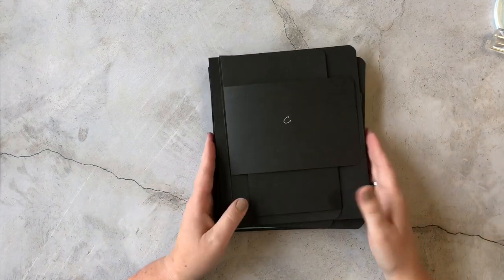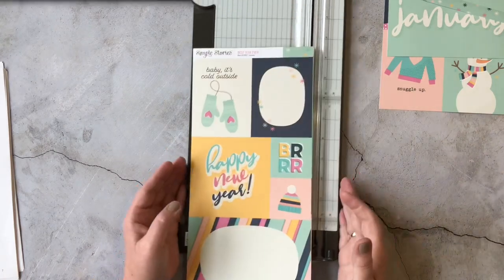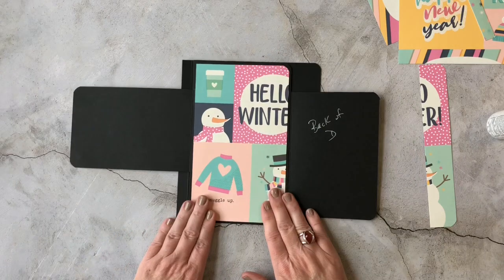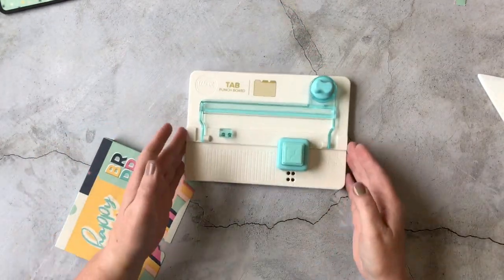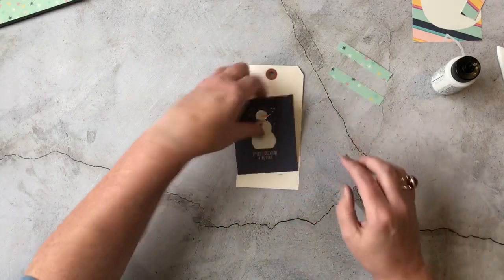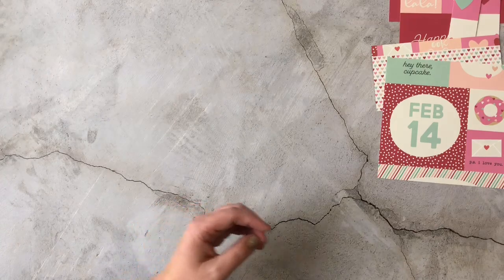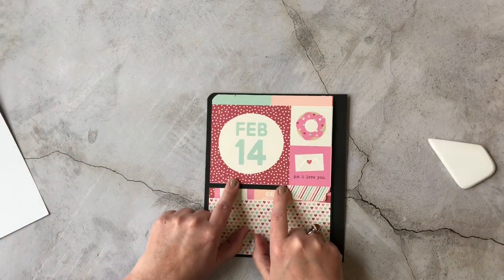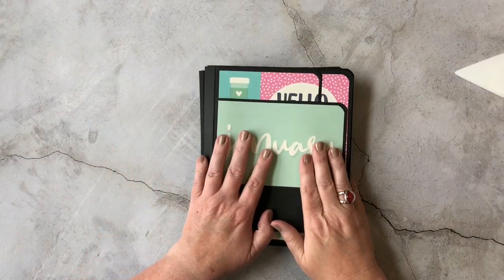The Best Year Ever Mini Album, Part 2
The Best Year Ever mini album kit has sold out, but the Tutorial is available in My Etsy Shop